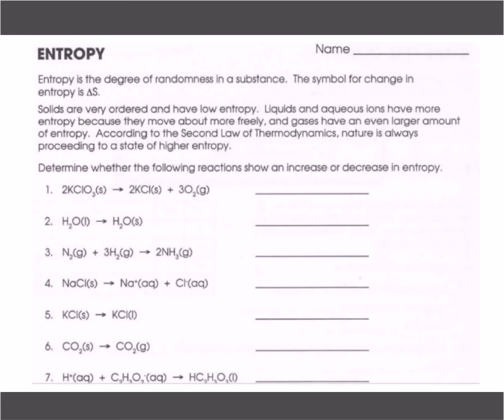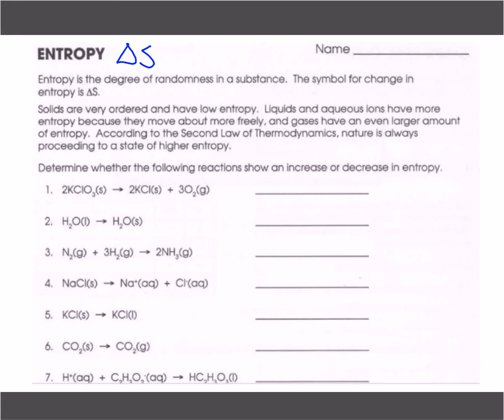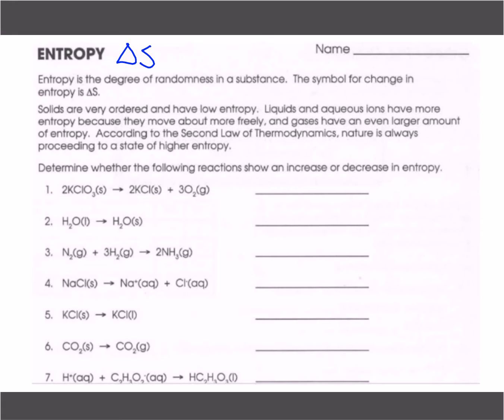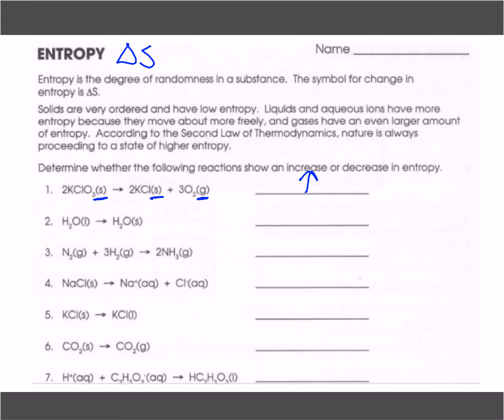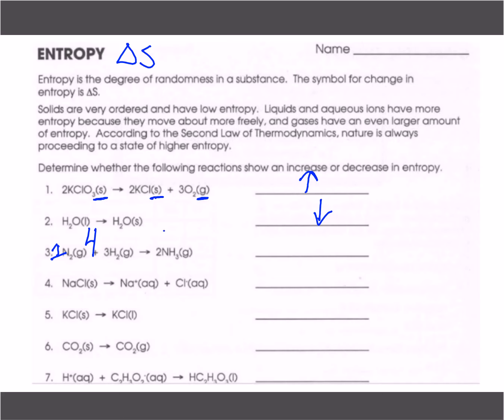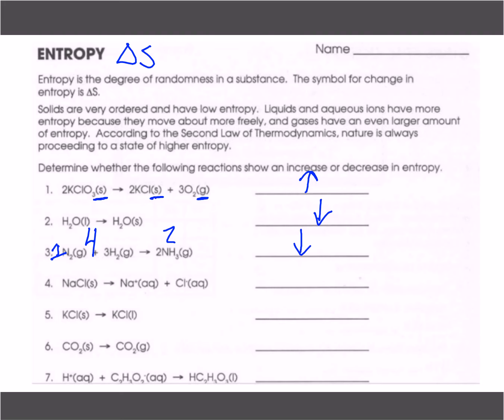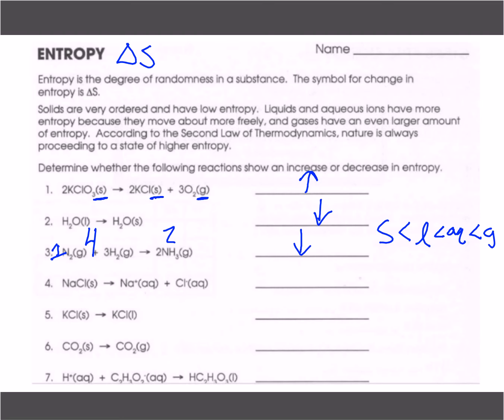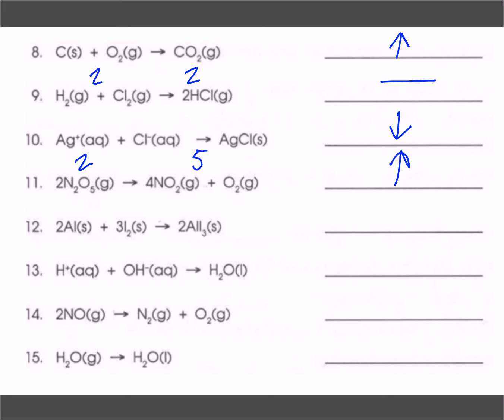Entropy (5-10/17)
Entropy of reactions